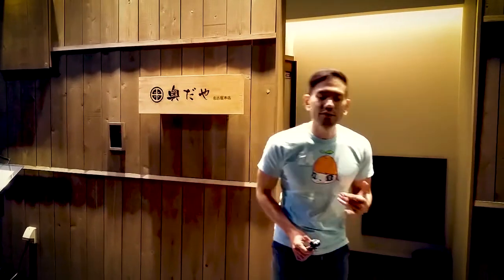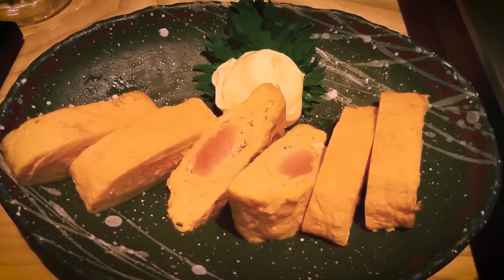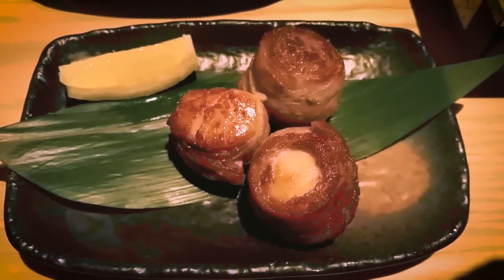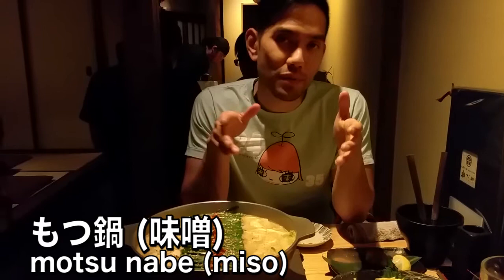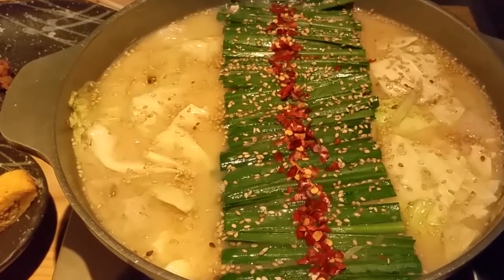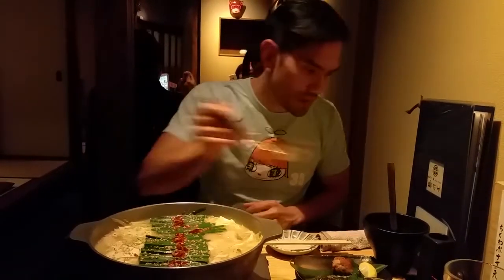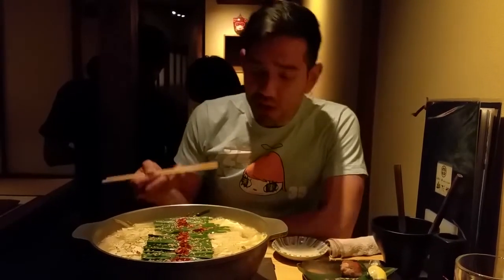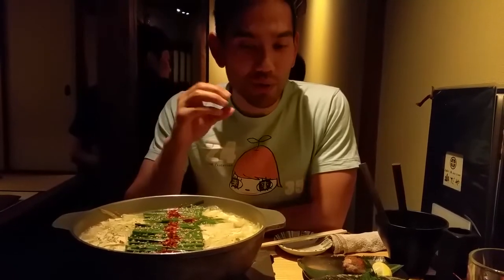the BEST JAPANESE Offal Miso Hotpot is in NAGOYA (what!?)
奥だや OKUDAYA

The menu in Okudaya is all in Japanese, but don’t let that stop you. The food here is incredible and must be eaten!

[order recommendations]
1. motsu nabe! (offal, beef intestine stew)
2. Mentaiko Tamago Yaki (pollack roe grilled egg (in rolled form))
3. Gyu Maki Hotate (Beef-wrapped Scallops)
4. Any and all of the “shime”. There’s cheese risotto, ramen, rice, rice + mentaiko, ramen + cheese + mentaiko. I’d get any of them.

[english addy]
Okudaya (Downtown Sakae)
〒460-0008
3-4-104 Sakae Naka-ku
Nagoya Aichi
Hours: Sun, T-Th 17:00～24:00（Last Order 23:30）
Fri, Sat: 17:00~02:00 (Last Order 01:00)

[Japanese Addy]
奥だや　名古屋本店
〒460-0008名古屋市中区栄3-4-104TEL：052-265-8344営業時間：17:00～24:00（LO23:30）定休日：無休